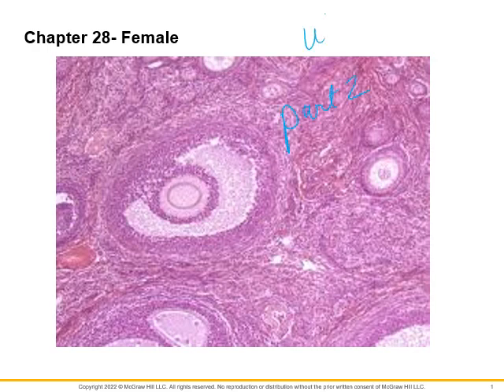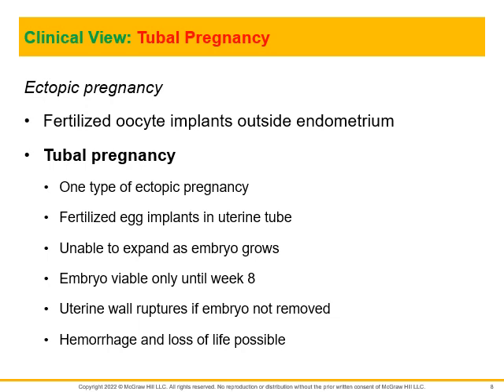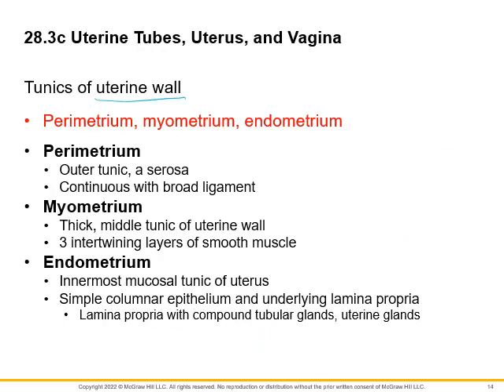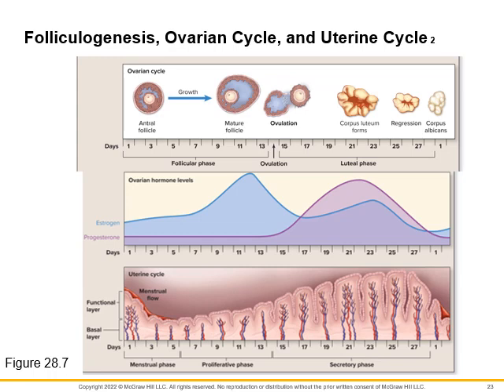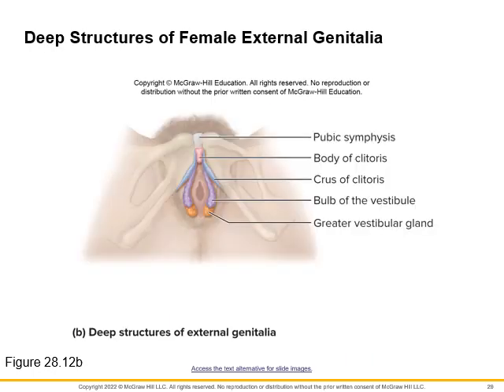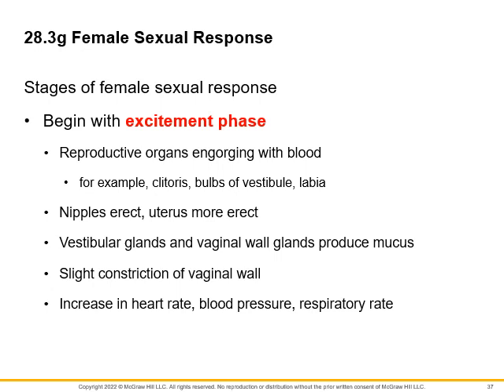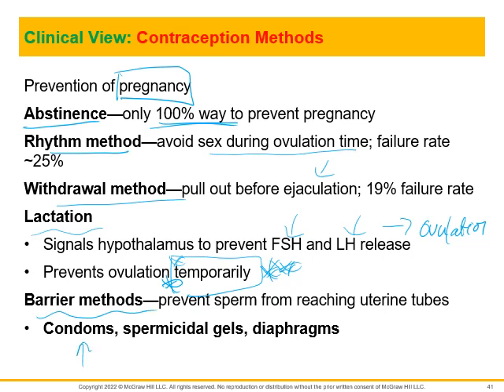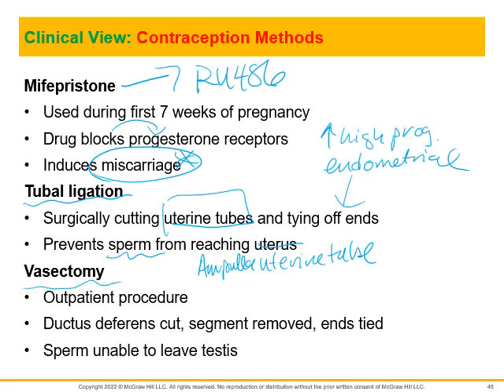Chapter 28 Female part 2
Female accessory structures, uterine cycle, female sexual response, contraception